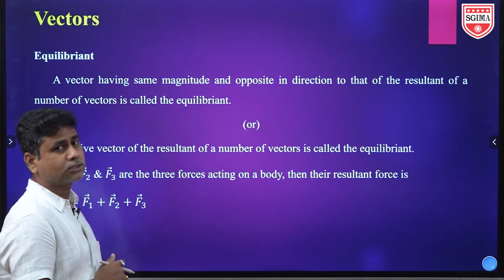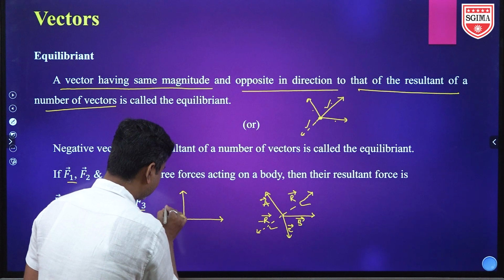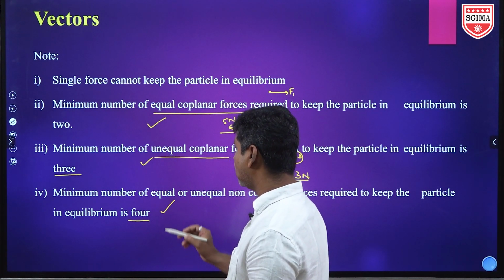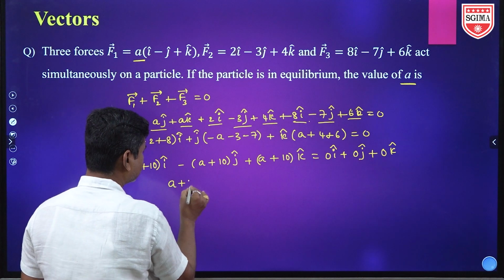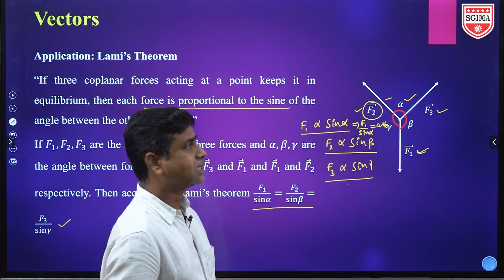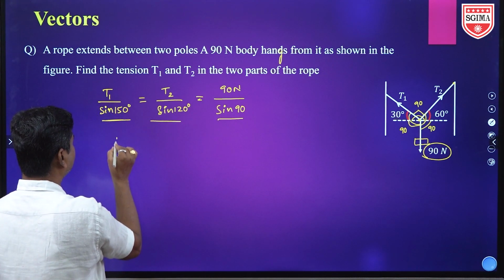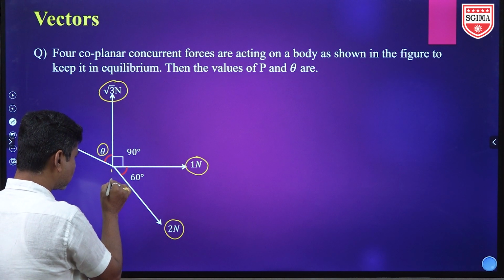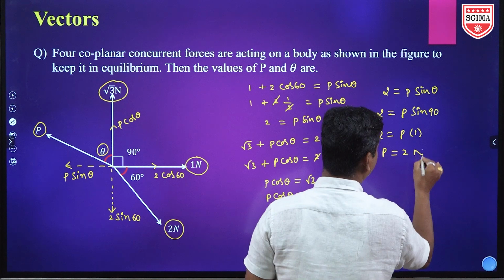VECTORS - Lami's Theorem & Problems | JEE | NEET | CLASS 11TH | PART-7/9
Lami's Theorem & Problems